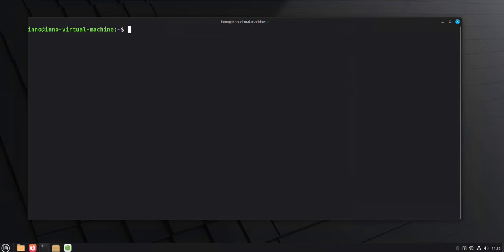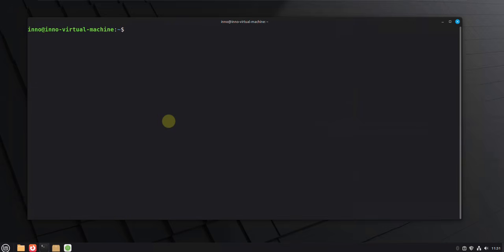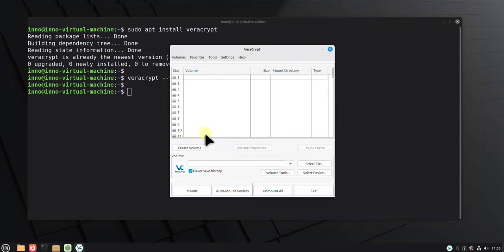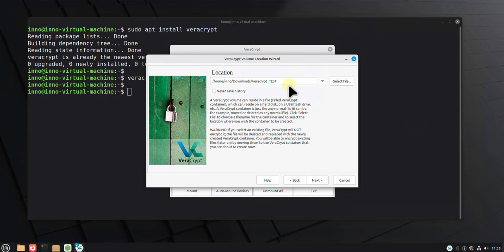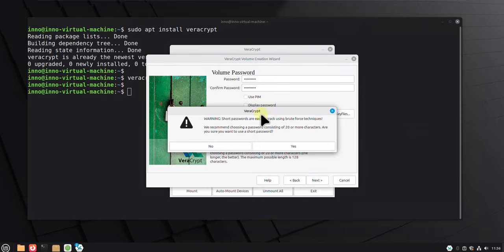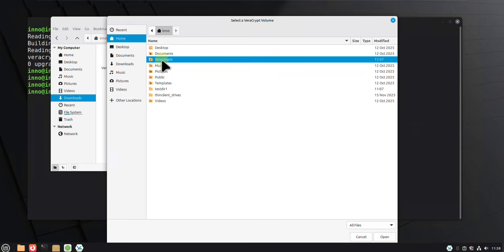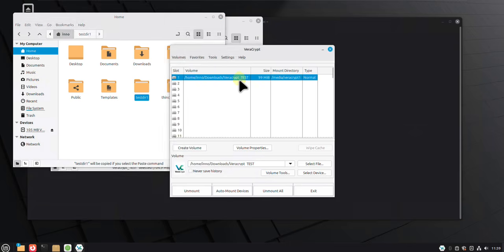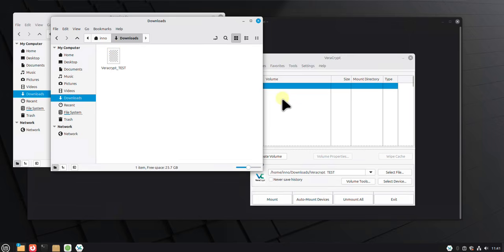How to Protect Files & Folders on Linux Mint using Encryption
Protect your sensitive documents, financial records, and personal files with this comprehensive guide that walks you through the process of encryption on Linux Mint. Easily learn how to use VeraCrypt to protect your important files and folders.

🔐 Password Security Guidelines:**
• **Do:** Use 12+ character passwords with upper/lower/numbers/symbols
• **Don't:** Use dictionary words or personal information
• **Consider:** Password managers like KeePassXC (available in Software Manager)
• **Remember:** If you lose the password, the data is unrecoverable

🚨 Security Considerations:**
1. **Delete original files** after encryption (use secure delete: `shred -u filename`)
2. **Encrypt before uploading** to cloud services
3. **Backup your passwords** securely (never in plain text files)
4. **Consider keyfiles** for additional security with VeraCrypt

🔄 Practical Use Cases Demonstrated:**
• Encrypting tax documents and financial records
• Securing client data for freelance work
• Creating encrypted backups of sensitive projects
• Protecting personal photos and private documents
• Preparing files for secure cloud storage

**VeraCrypt mount issues**
• Ensure you have read/write permissions
• Check if kernel modules are loaded: `lsmod | grep dm_crypt`
• Try running with sudo for system-wide installation

📦 Recommended Software (All Free):
• **Seahorse** - GUI for managing GPG keys
• **KeePassXC** - Password manager
• **VeraCrypt** - Advanced container encryption
• **7-Zip** - Additional archive formats with encryption

🎓 Understanding Encryption Types:
• **Symmetric:** One password encrypts/decrypts (GPG -c, zip files)
• **Asymmetric:** Public key encrypts, private key decrypts (GPG with keys)
• **Container-based:** Virtual encrypted disk (VeraCrypt)
• **Filesystem-level:** Transparent encryption (eCryptfs - not covered here)

💡 Pro Tips for Linux Mint Users:
1. Create an "Encrypted" folder in your Home directory for sensitive files
2. Set up a Cron job to automatically encrypt backup files
3. Use different passwords for different security levels
4. Test decryption on a dummy file before deleting originals

⚠️ Legal & Ethical Notes:
• Encryption is legal in most countries for personal use
• Some jurisdictions require backdoor access disclosure
• Always comply with local laws and regulations
• Use encryption ethically to protect privacy, not enable illegal activity

👍 Support Our Educational Content:
If this tutorial helped you secure your files:
1. **Like this video** - it helps others find this important security guide!
4. **Share** with friends who value digital privacy